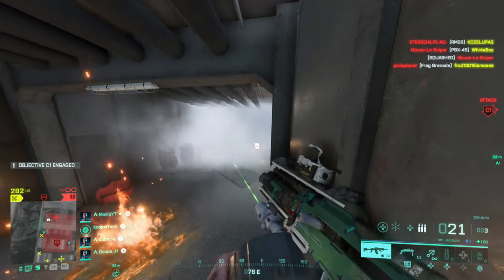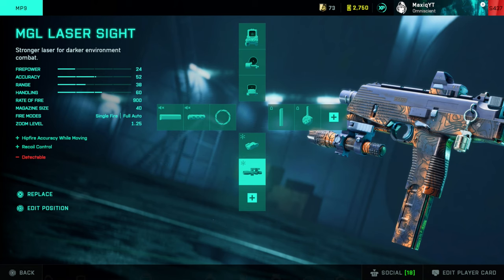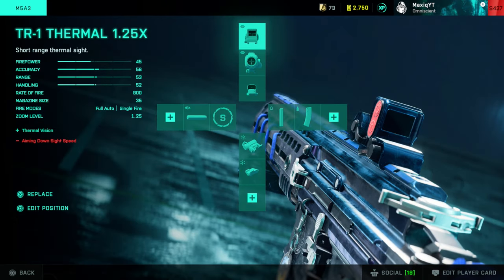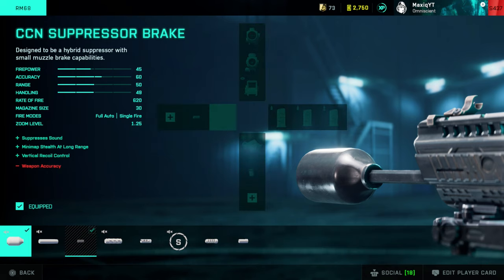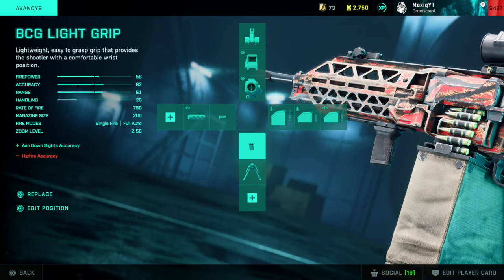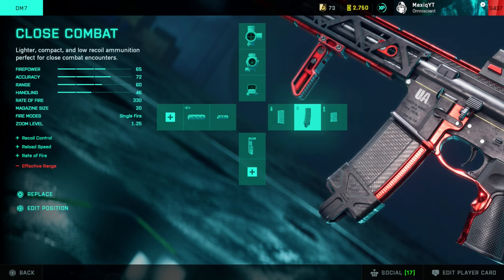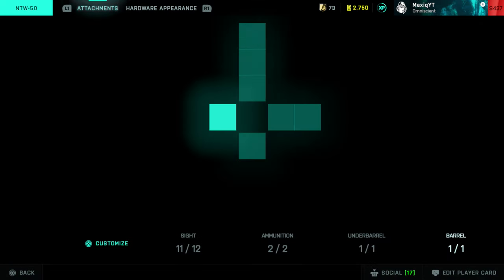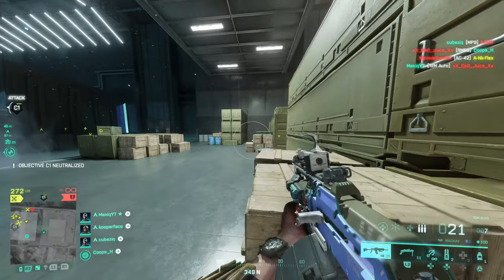The BEST Attachments for Every Weapon in Battlefield 2042!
smg: @00:40
assault: @04:03
lmg: @07:20
marksman: @10:02
sniper: @11:42
tactical: @12:49

A big thank you to all the Members You guys are Legends!:
***TIER 5***
proLegion Gavin, Ilicitano1975, Mr_KasT79, DTC058, CombatMedAres, Twenty6 Silent32, Dallas, Vex Edits, James Dorame, ShakeN001, TooGuud
***TIER 4***

Sammiitery, Nolan dunn, Devin Lidberg, jilly_kk, TheDisabledMachine, Kevon Eason, MzudemS, somwhere, JayFz8,
**TIER3***

 A big thank you to the moderators:
Reel_KasT79, TheDisabledMachine, Kdog, Jelly, Project -Toky-O, modsenE, Exotic, ShakeN001, JayFz8, Max G, JasonLives, DonnYTello, Jordy1-1, Chickencloth71

1K$ HALL OF FAME (Biggest single Donos I have ever gotten)
DarkbotRules: $1050
Crispy Bacon: $1000
SAMMII: $1000